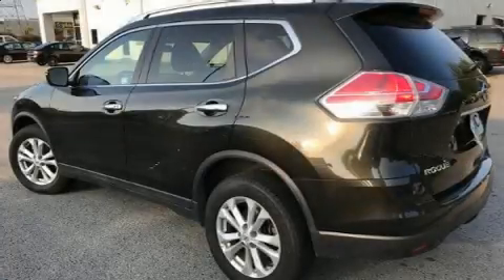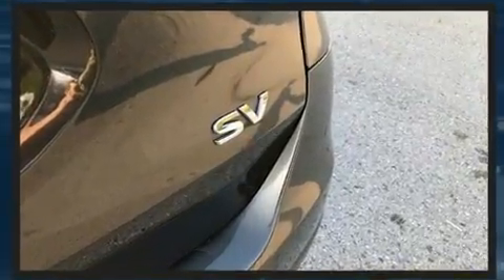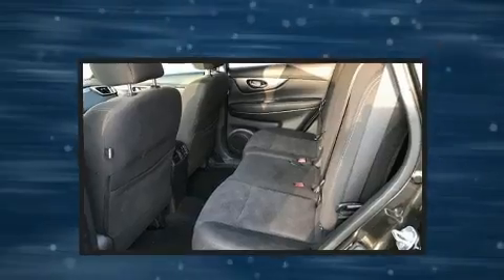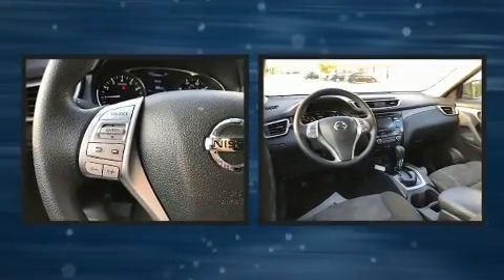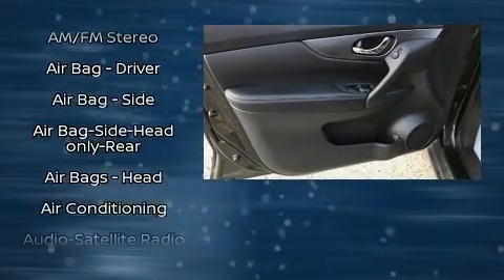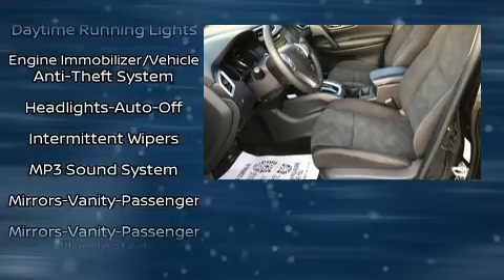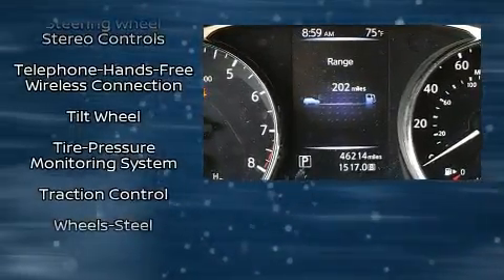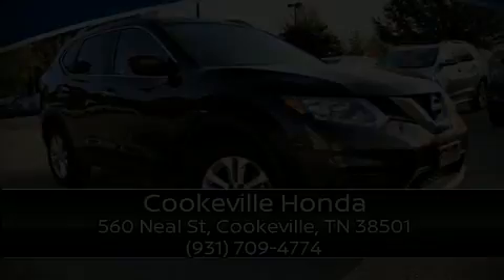2016 Nissan Rogue in Cookeville, TN 38501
Cookeville Honda
560 Neal St

Load your family into the 2016 Nissan Rogue. With fewer than 50,000 miles on the odometer, this 4 door sport utility vehicle prioritizes comfort, safety and convenience. Under the hood you'll find a 4 cylinder engine with more than 170 horsepower, providing a smooth and predictable driving experience. Nissan prioritized fit and finish as evidenced by: a rear window wiper, 1-touch window functionality, power door mirrors, power windows, remote keyless entry, cruise control, and a split folding rear seat. Nissan also prioritized safety and security by including: dual front impact airbags with occupant sensing airbag, front side impact airbags, traction control, brake assist, anti-whiplash front head restraints, ignition disabling, and 4 wheel disc brakes with ABS. Electronic stability control ensures solid grip atop the road surface, no matter how challenging the driving conditions. Our experienced sales staff is eager to share its knowledge and enthusiasm with you. They'll work with you to find the right vehicle at a price you can afford. We are here to help you.